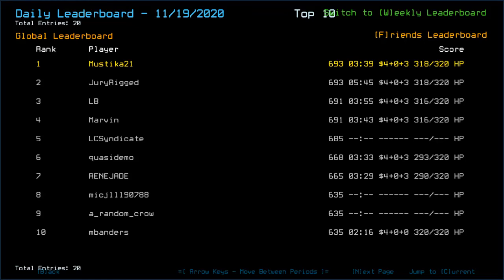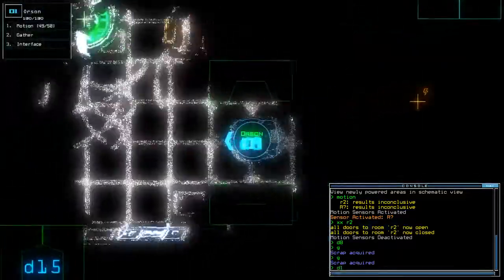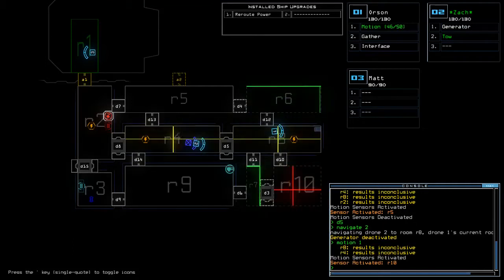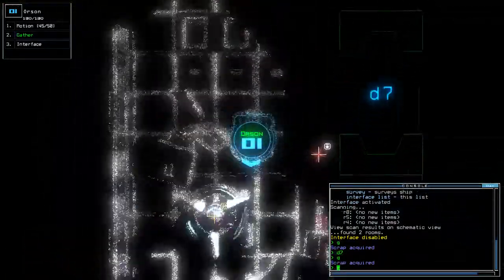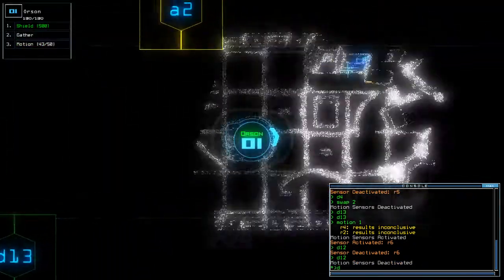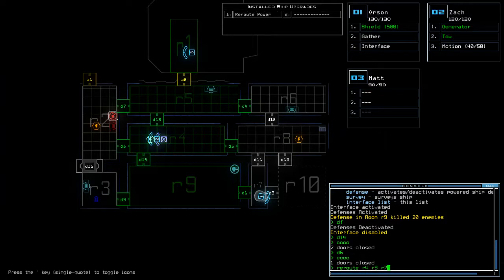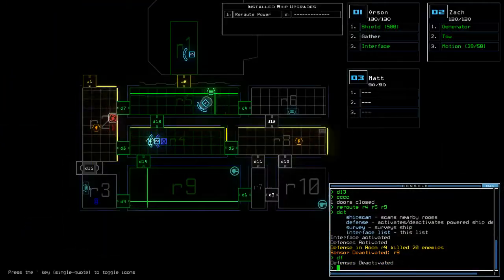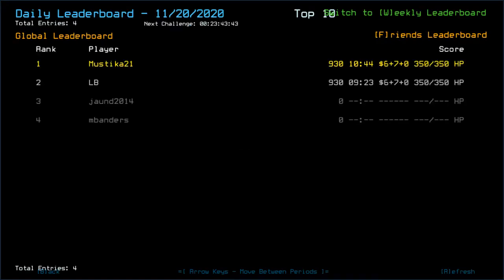Duskers Daily 20 Nov 2020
Shield usage doesn't determine speed for this one, especially during this kind of constant command typing.